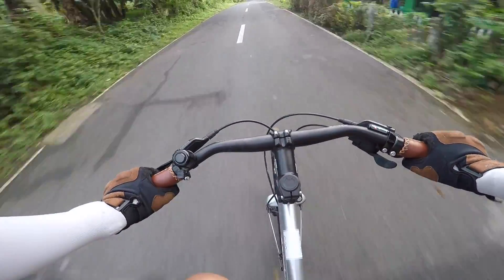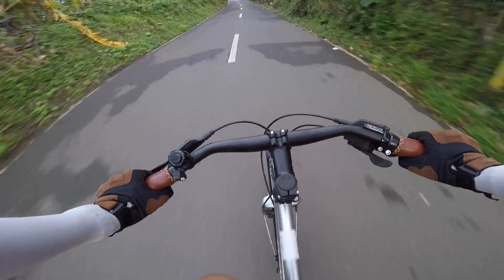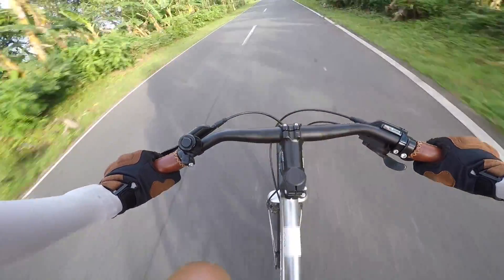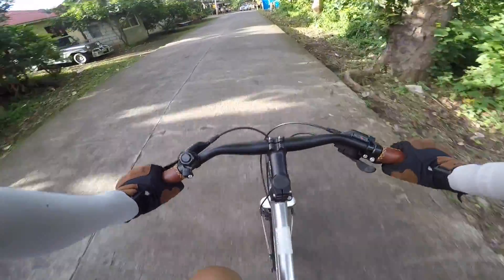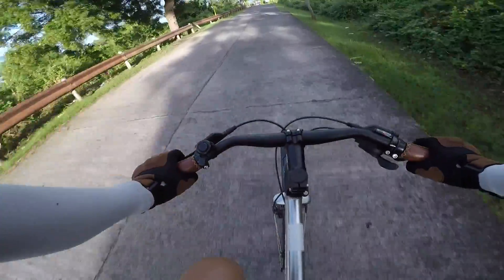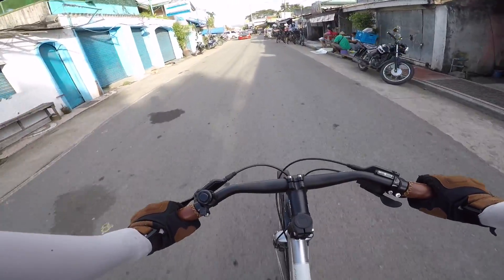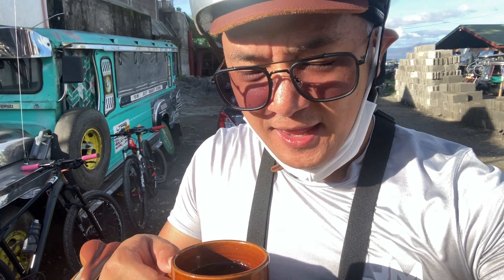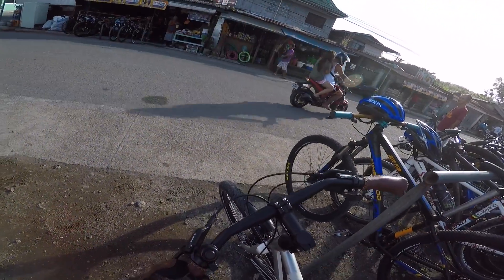My HANGOVER SOLUTION!